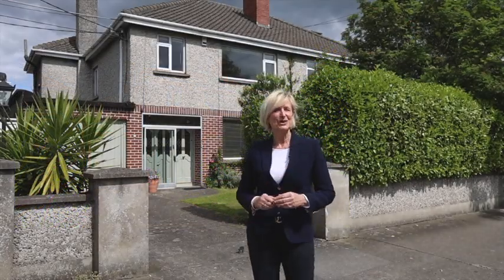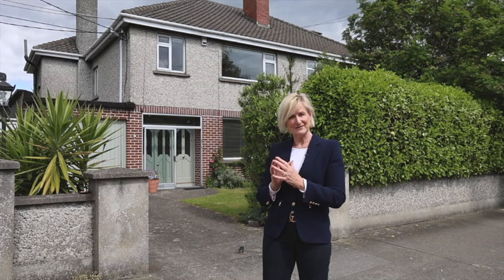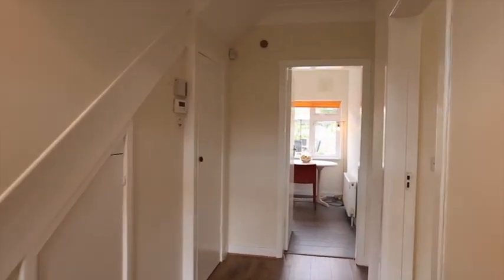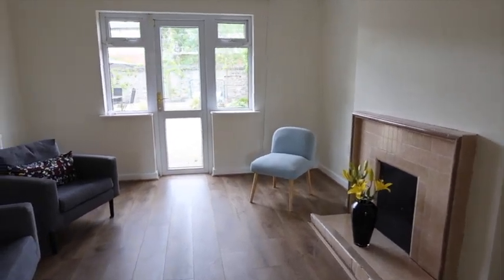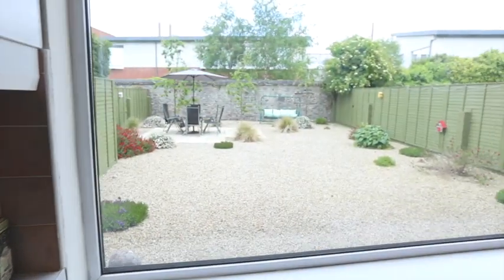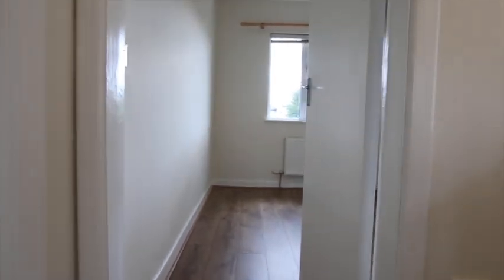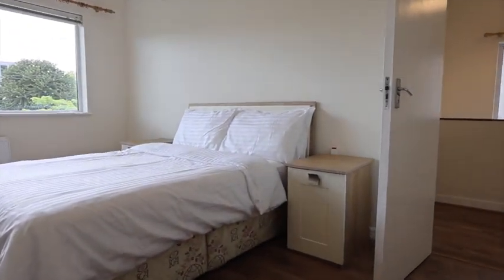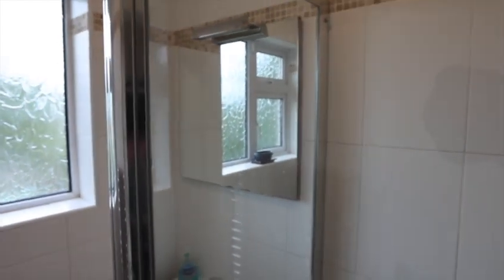17 Springfield Road, Templeogue, Dublin 6W - Four Bed, One Bath Semi Detached House